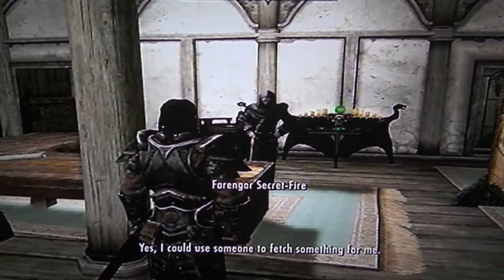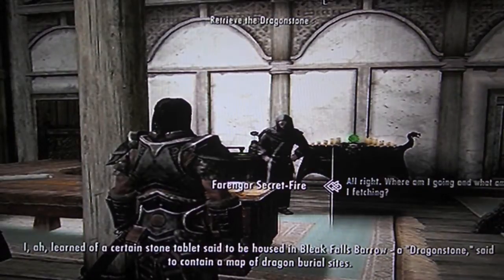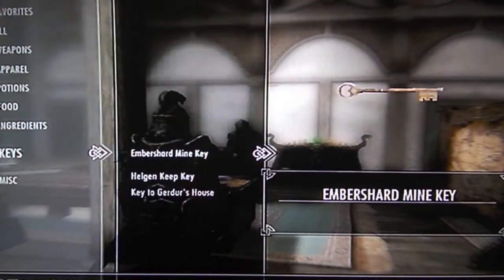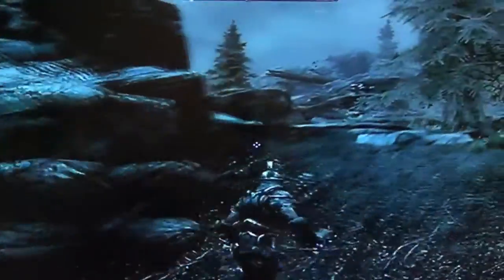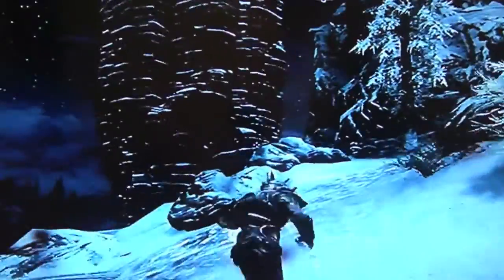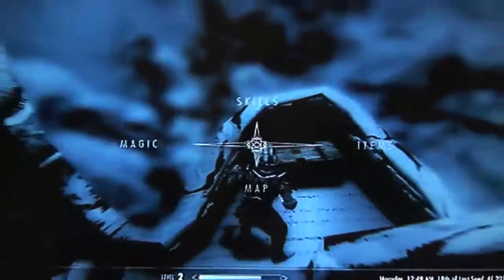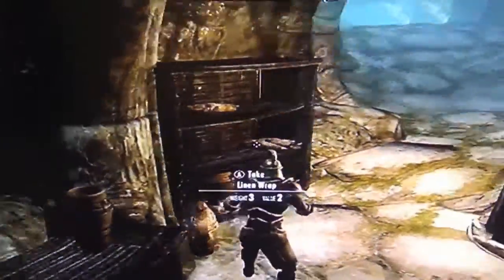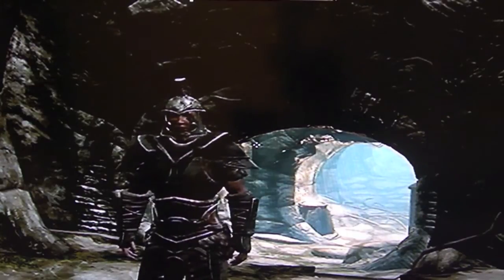Skyrim Let's Play Episode 3